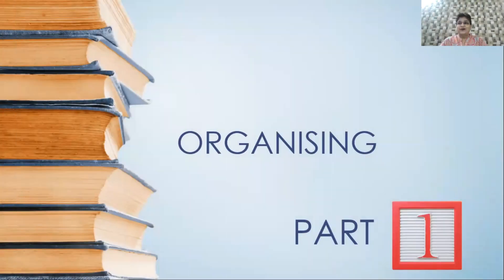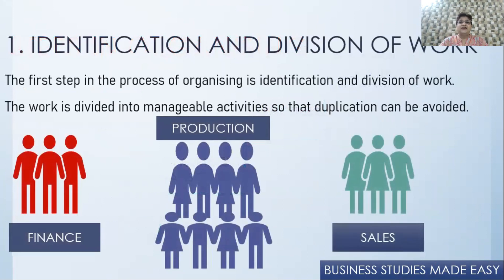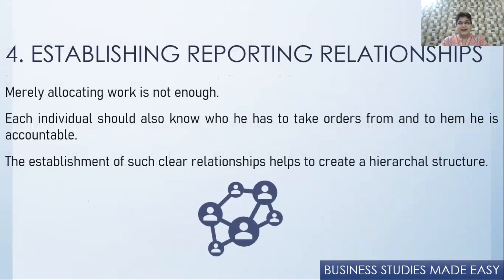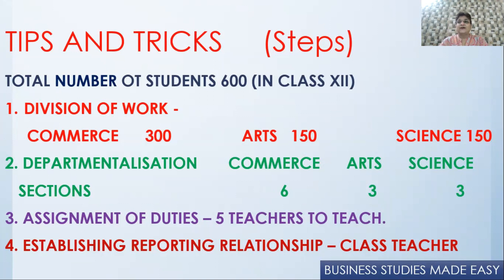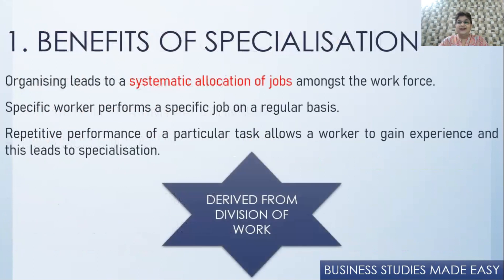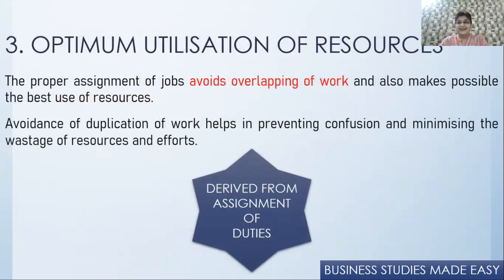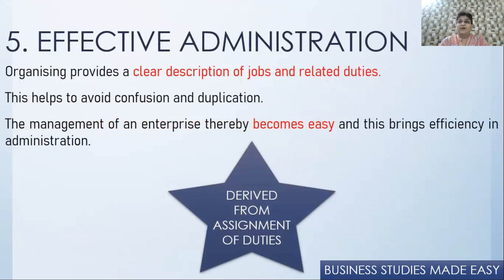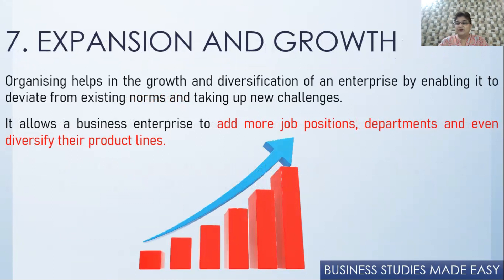Organising | Chapter 5 | Part 1 | Class 12th | Business Studies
This video will discuss the concept of organising as a structure and as a process , steps and importance with suitable examples and in a very simple format. All the material provided is in accordance with NCERT.